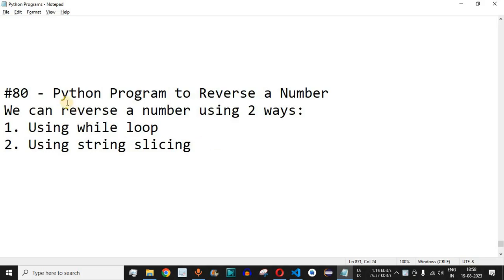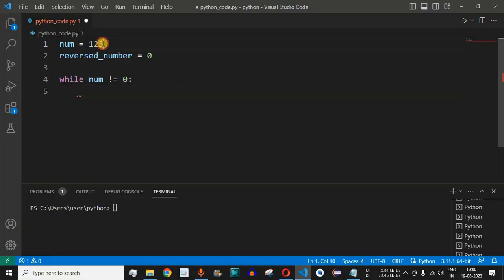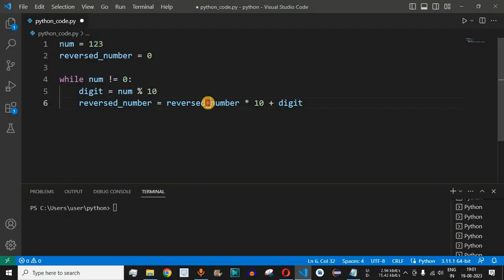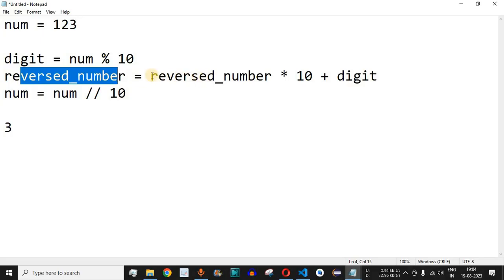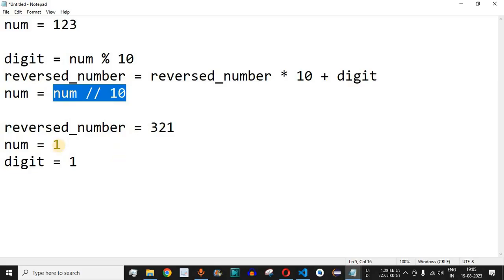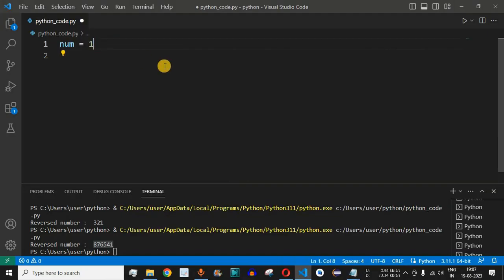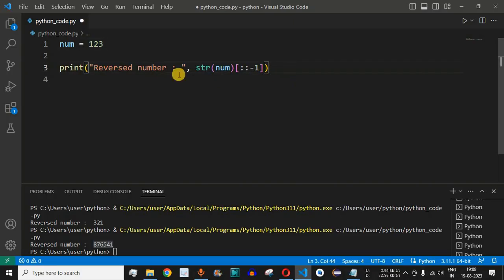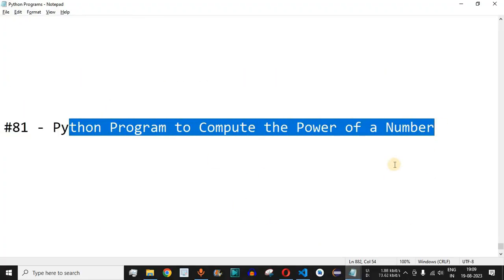Python Program #80 - Reverse a Number in Python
In this video by Programming for beginners we will see Python Program to Reverse a Number in Python for beginners series.

We can reverse a number using 2 ways:
1. Using while loop
2. Using string slicing